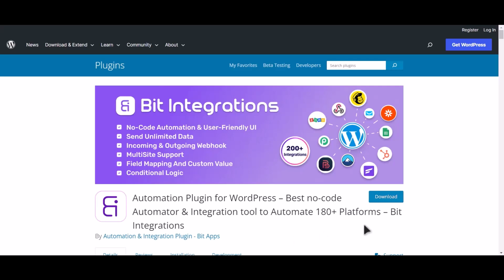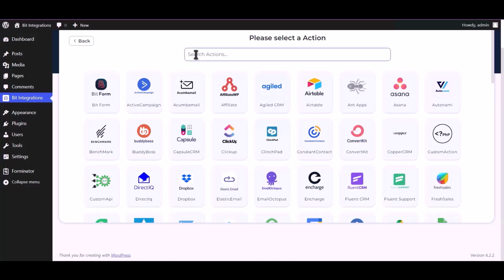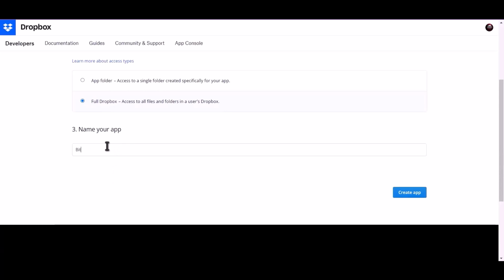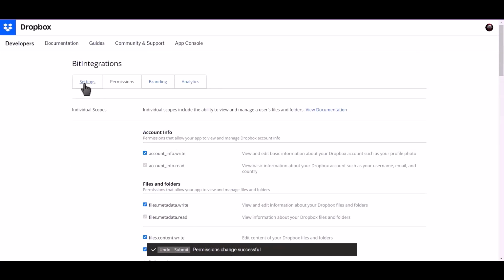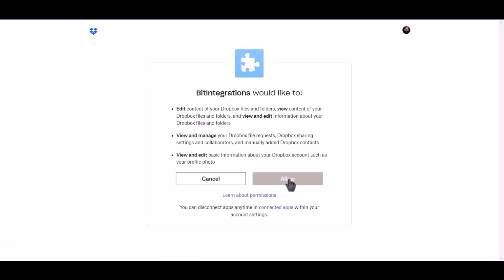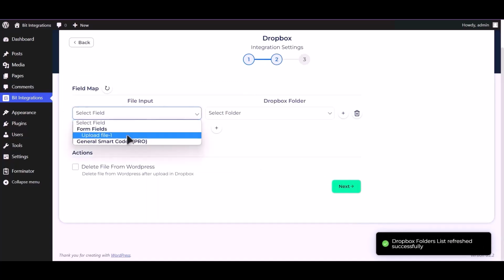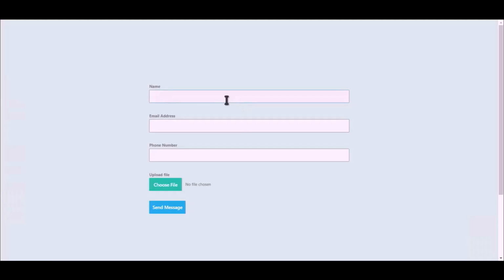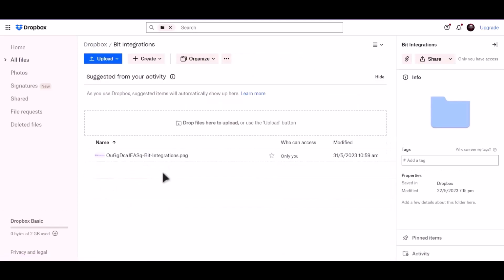Integrating Formidable Forms with Dropbox | Step-by-Step Tutorial | Bit Integrations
🚀 Elevate your file storage and synchronization game with our comprehensive tutorial on seamlessly integrating Formidable Forms with Dropbox using the powerful Bit Integrations WordPress plugin. Discover how to effortlessly store, host, and sync your form data, submissions, and uploads with Dropbox, streamlining your data management efforts!

Join us in this illuminating video as we walk you through the step-by-step process of integrating Formidable Forms with Dropbox, leveraging the capabilities of the Bit Integrations WordPress plugin. Unleash the power of data automation and take your form submissions and file hosting to the next level!

Key Highlights:
✅ Detailed walkthrough of integrating Formidable Forms with Dropbox using Bit Integrations for WordPress.

🔗 Whether you're a blogger, business owner, or data enthusiast, this integration empowers you to effortlessly manage, host, and sync your Formidable Forms data, submissions, and uploads with Dropbox. Join us now to experience the efficiency of seamless data integration!